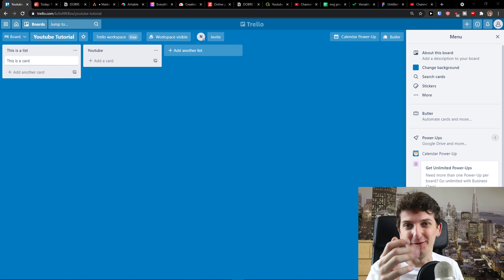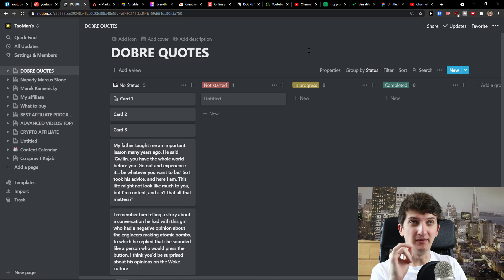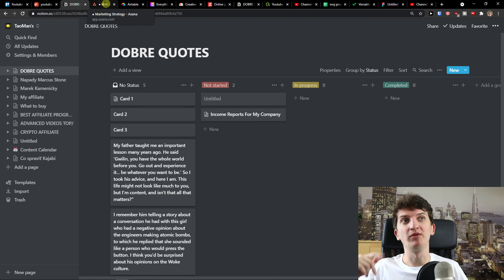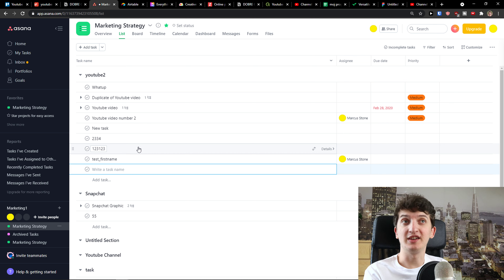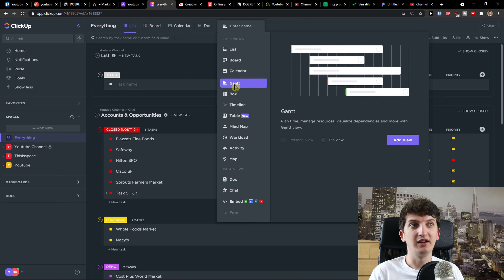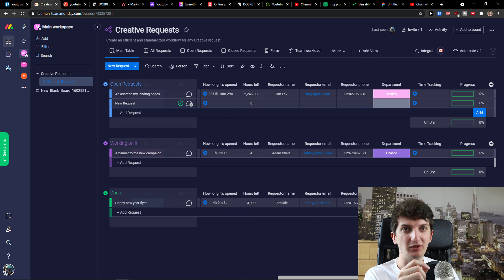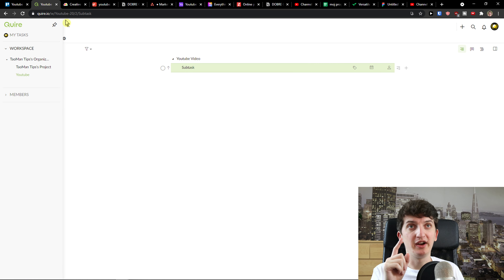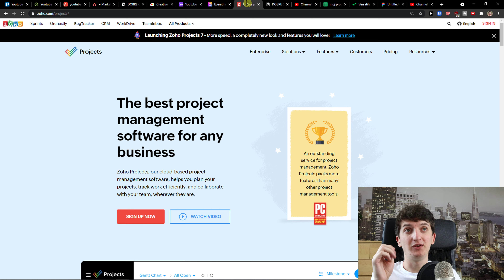TOP 7 Trello Alternatives - Best Project Management Tools (2022)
In this video you will find out TOP 7 Trello Alternatives

GET AMAZING FREE Tools For Your Youtube Channel To Get More Views:
Tubebuddy (For GROWTH on Youtube):